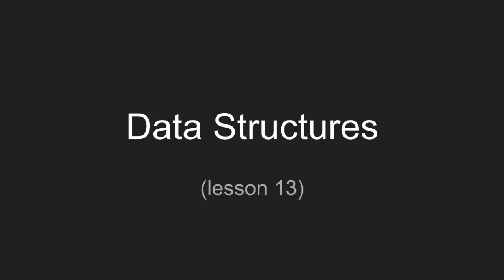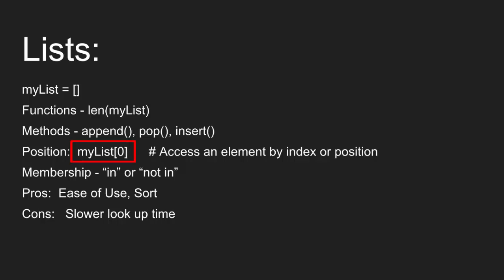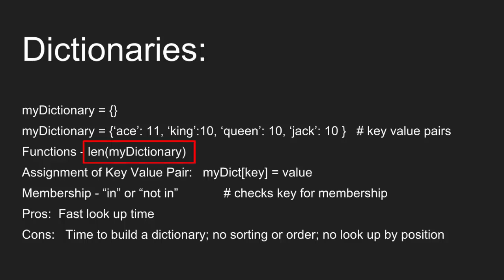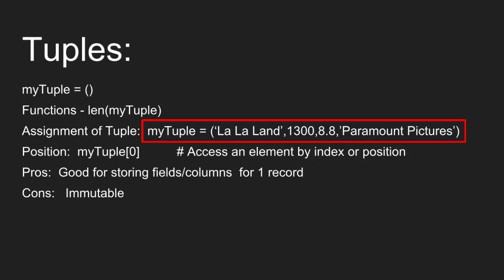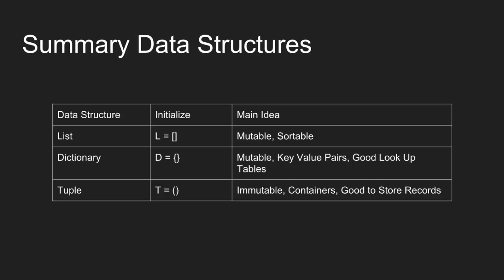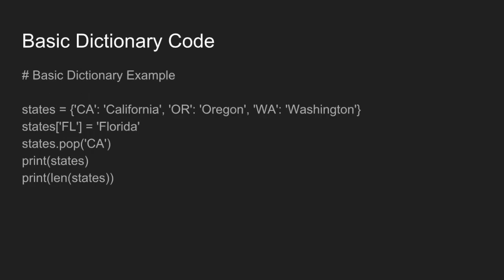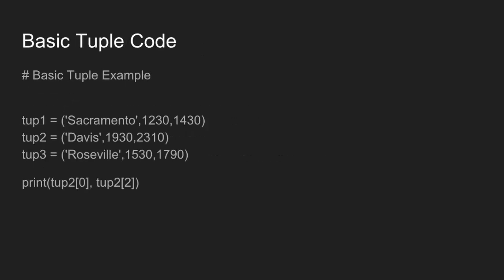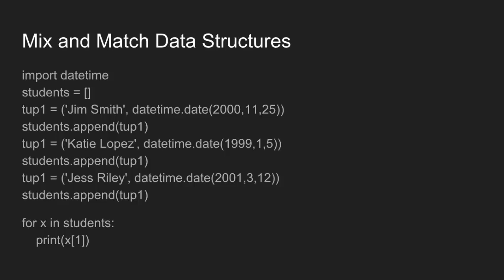lesson 13 concepts -- data structures -- list, dictionary, tuple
lesson 13 - data structures (list, dictionary, tuple)
zebracode.io